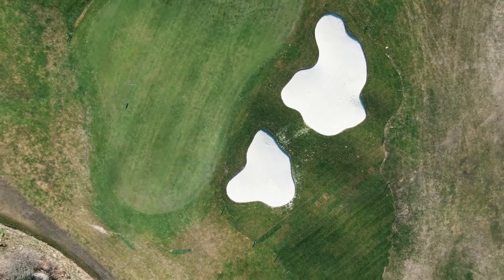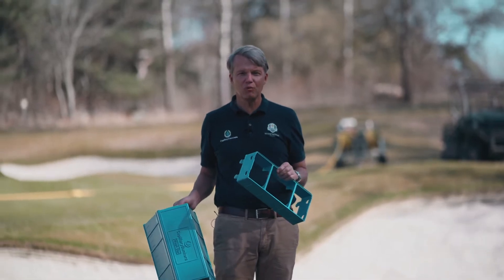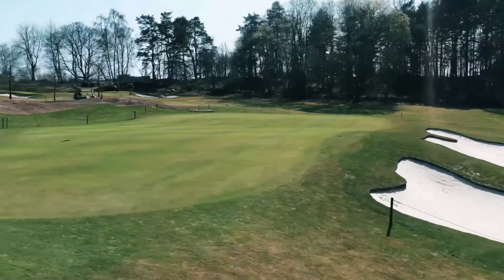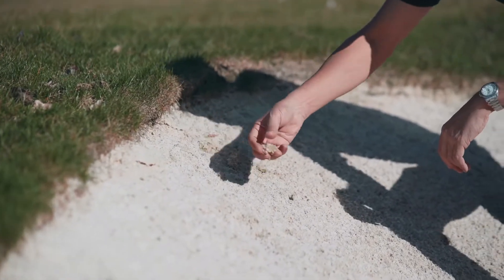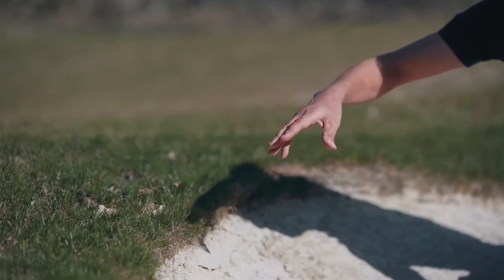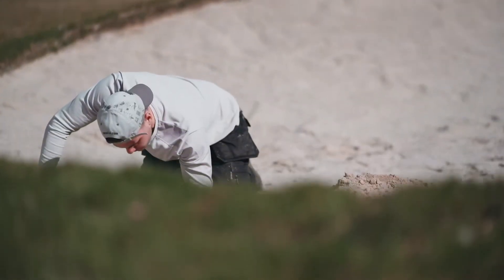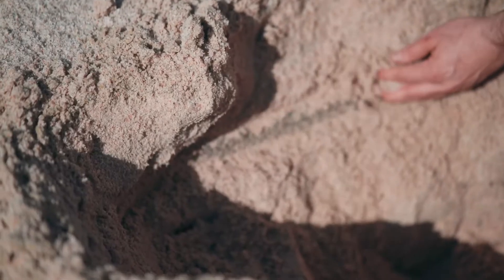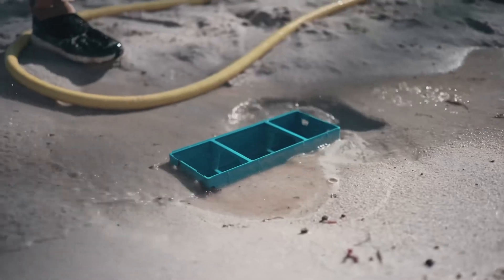Capillary Wash Box at Delsjö Golfclub - Cleans the bunker sand to its pristine state with water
Martin Stenberg, founder of CapillaryFlow demonstrates how he renews the bunkers sand at Delsjö Golfclub to its pristine state. To learn more about Capillary Was Box please